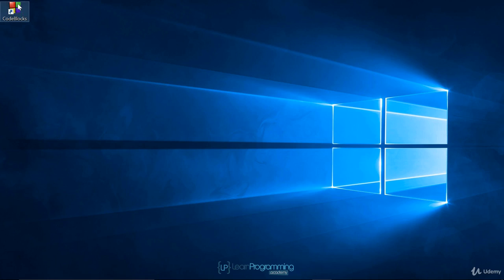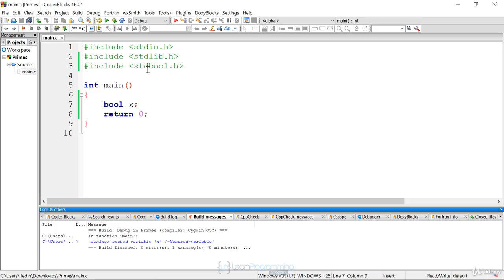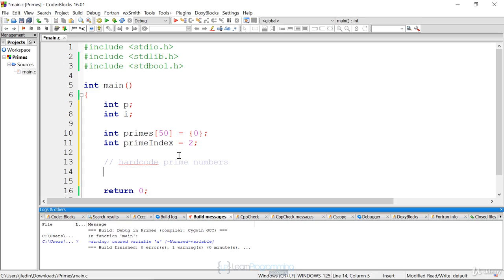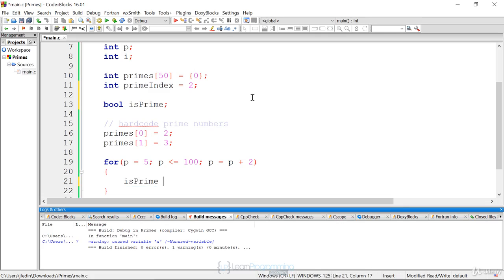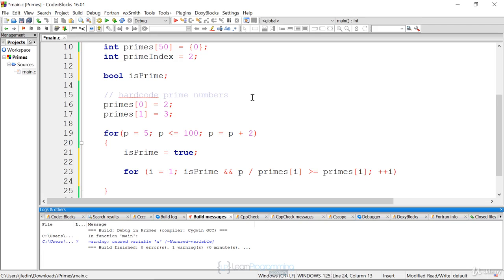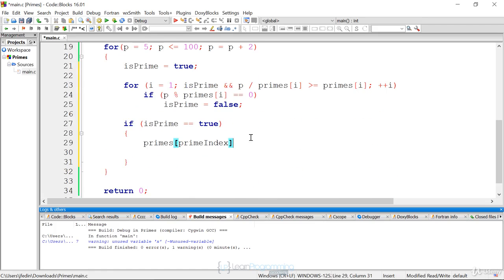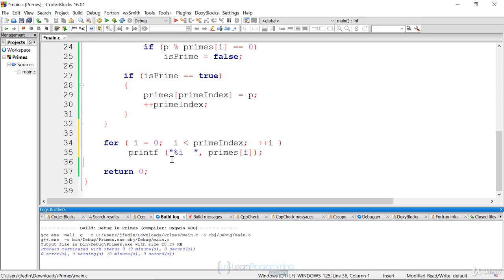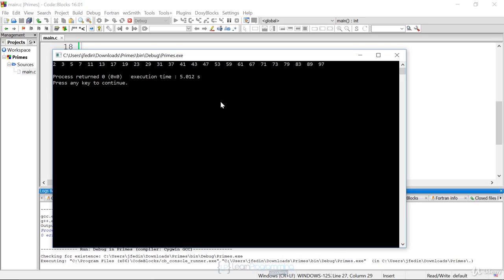Arrays - Challenge 2